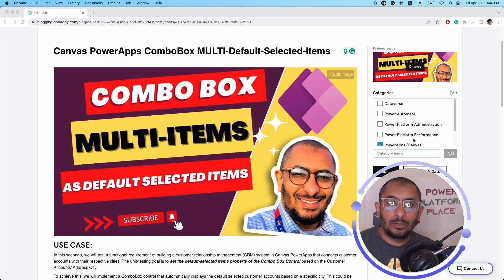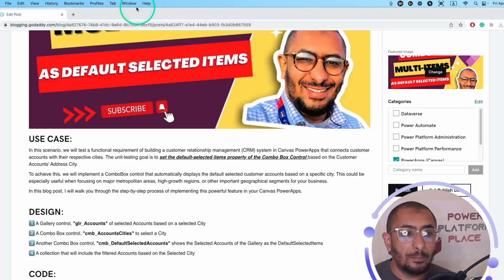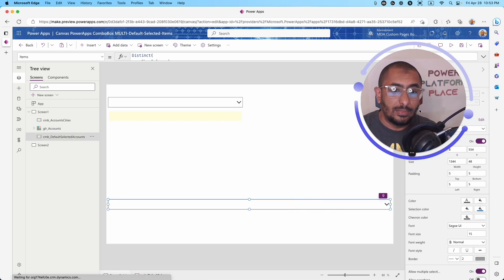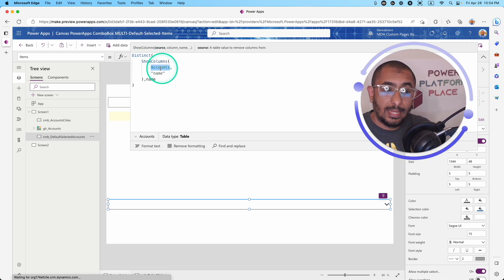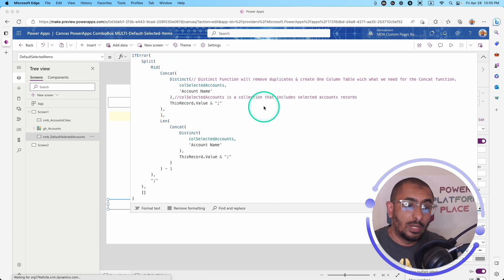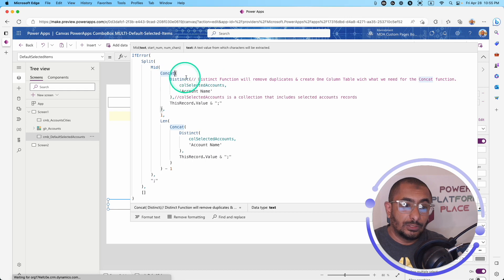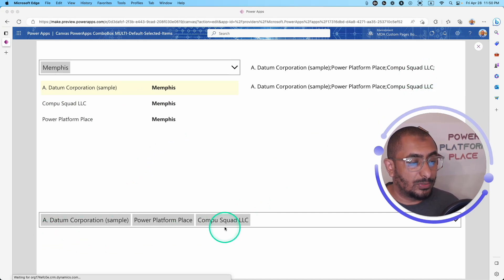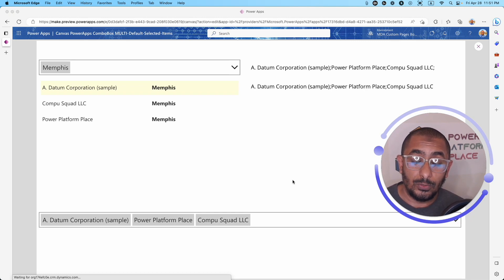Microsoft Canvas PowerApps ComboBox MULTI-Default-Selected-Items in Power Platform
Description: "Unlock the full potential of Canvas PowerApps with this comprehensive tutorial on creating ComboBox with MULTI-Default-Selected-Items! In this video, we'll walk you through setting up and using ComboBox controls, multi-select features, and specifically the defaultSelectedItems property within your Microsoft Canvas PowerApps.